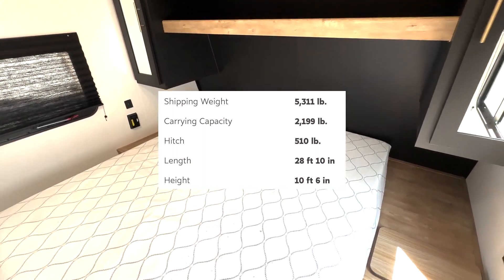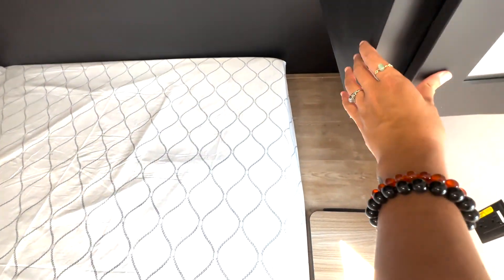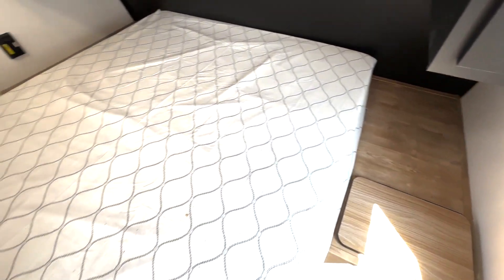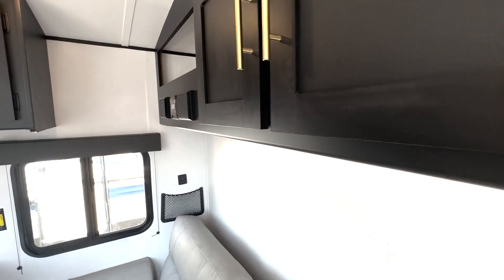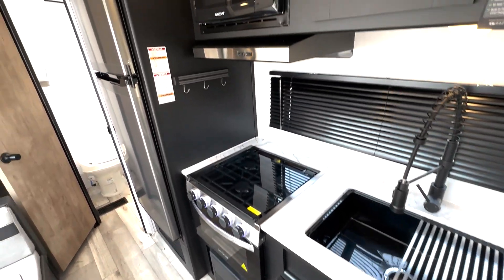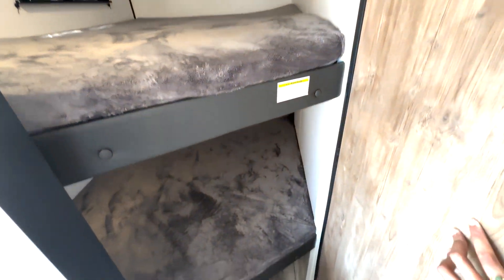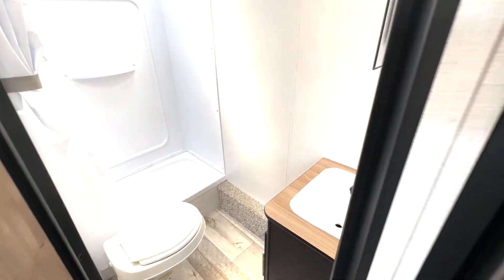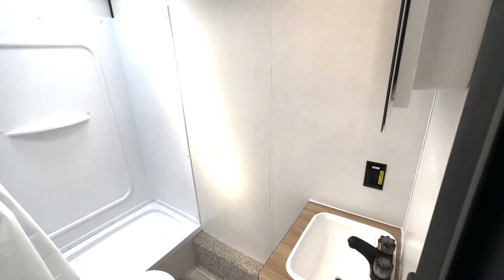Springdale 260bh - Primeaux RV